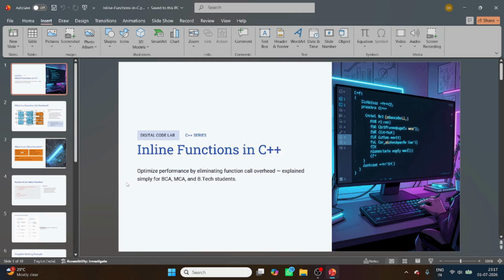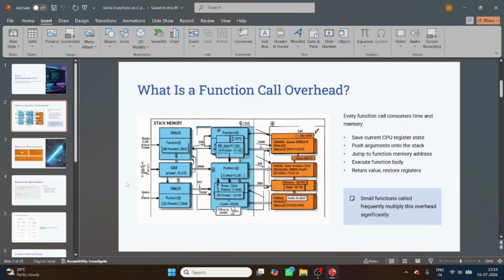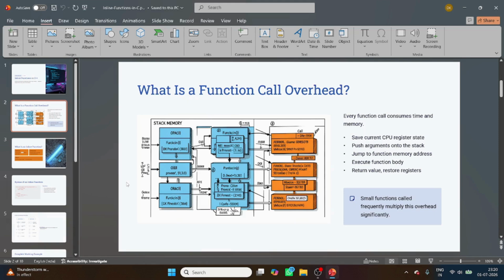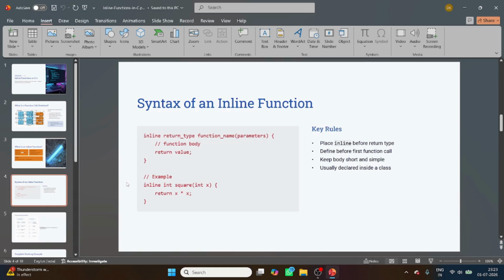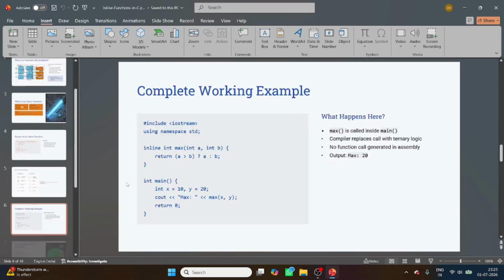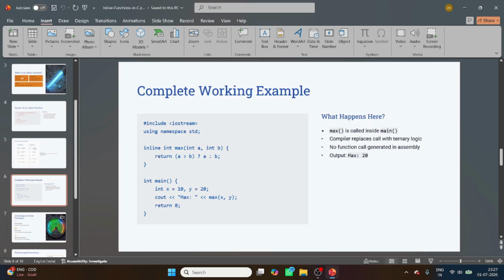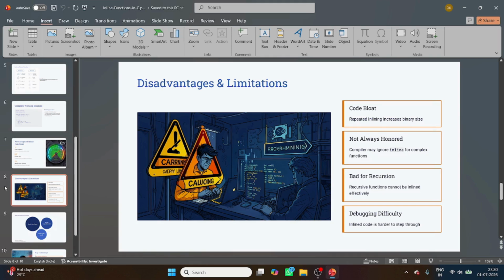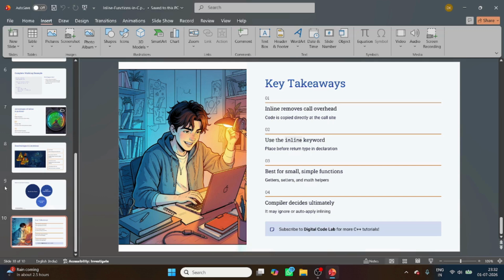🔥 C++ Inline Functions Explained | Boost Performance with Inline Functions | C++ Tutorial #6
🚀 Welcome to Digital Code Lab!

In this powerful C++ tutorial, you'll learn everything about Inline Functions in C++—one of the most useful optimization techniques for reducing function call overhead and improving program performance.

You'll understand how inline functions work, when the compiler expands them, their advantages, limitations, best practices, and real-world coding examples.

✅ What is an Inline Function?

✅ Why Inline Functions are Used

✅ Function Call Overhead

✅ Inline Function Syntax

✅ Compiler Optimization

✅ Inline Member Functions

✅ Advantages & Limitations

✅ Difference Between Normal & Inline Functions

✅ When the Compiler Ignores inline

✅ Best Practices

🎯 Topics Covered

• Inline Functions

• Compiler Optimization

• Function Call Overhead

• Code Expansion

• Inline Member Functions

• Performance Optimization

• Small Utility Functions

✔ Addition Function

✔ Calculator Program

✔ Square & Cube

✔ Maximum of Two Numbers

✔ Area Calculation

✔ Inline Functions Inside Classes

✔ Performance Comparison

🚀 Real-World Analogy

🍔 Normal Function: Every function call requires jumping to another memory location and returning back.

⚡ Inline Function: The compiler replaces the function call with the actual code, reducing function call overhead and improving execution speed for small functions.

🔥 Advantages

✔ Faster Execution

✔ Reduced Function Call Overhead

✔ Cleaner & Reusable Code

✔ Better Performance for Small Functions

⚠ Limitations

❌ Large functions are rarely inlined

❌ Recursive functions usually aren't inlined

❌ Excessive use increases executable size

❌ Compiler may ignore the inline keyword

🎯 Perfect For

💻 C++ Beginners

💻 Programming Learners

💻 Competitive Programmers

💻 Interview Preparation

🔥 Why Learn Inline Functions?

Learning Inline Functions helps you:

✔ Write Faster Programs

✔ Understand Compiler Optimization

✔ Build Efficient Applications

✔ Crack Technical Interviews

✔ Master Modern C++ Programming

📌 Previous Tutorial

👉 Friend Function in C++

📌 Upcoming Tutorials

👉 Constructors

👉 Destructor

👉 Static Members

👉 Constant Member Functions

👉 Operator Overloading

👉 Inheritance

👉 Polymorphism

👉 Templates

✔ Operators

✔ Control Structures

✔ Functions

✔ Arrays

✔ Pointers

✔ Classes & Objects

✔ Friend Functions

✔ Inline Functions

✔ Constructors

✔ Inheritance

✔ Polymorphism

✔ Templates

✔ STL

✔ File Handling

🚀 C++

🚀 PHP

🚀 Laravel

🚀 JavaScript

🚀 Node.js

🚀 MySQL

🚀 APIs

📺 Digital Code Lab — @digitalcodelabs